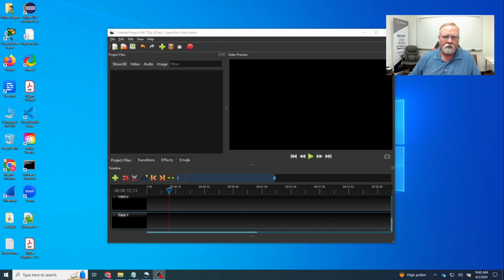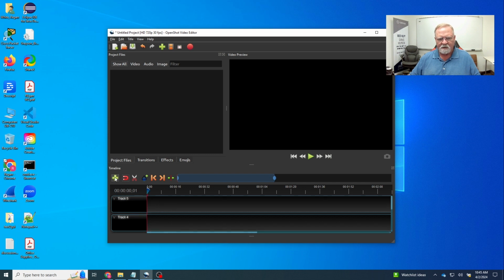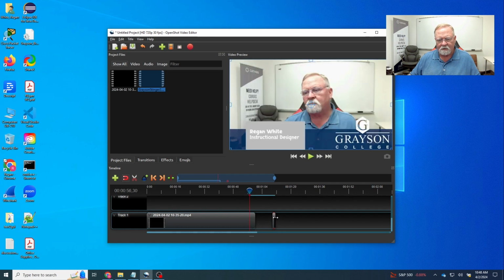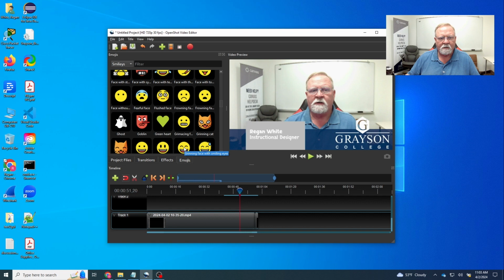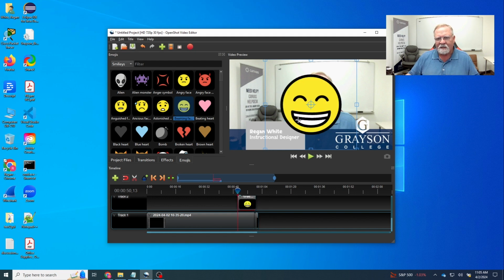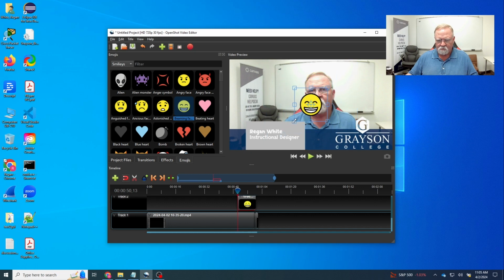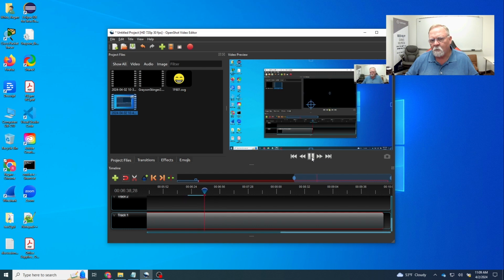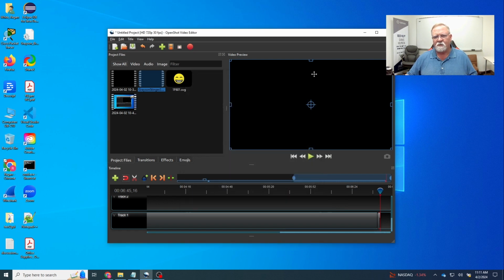OpenShot Video Editor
This is a brief overview of the OpenShot Video Editor.  This open-source program allows you to get professional results in your editing with minimal financial investment and a very easy learning curve.